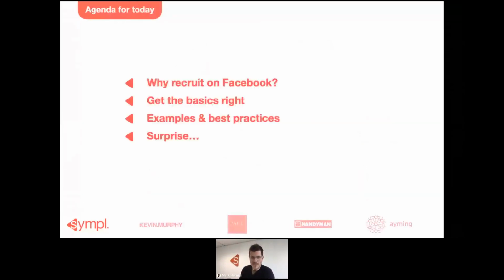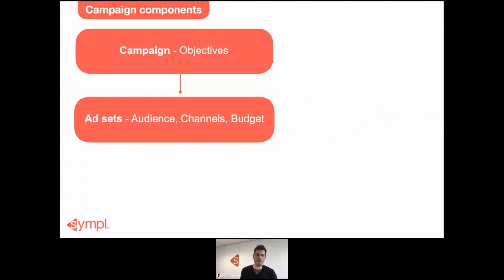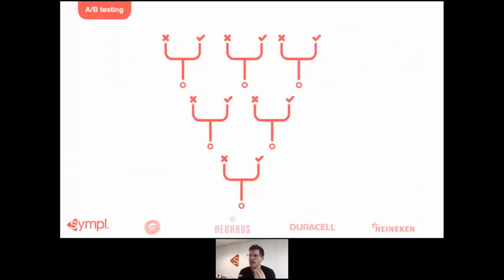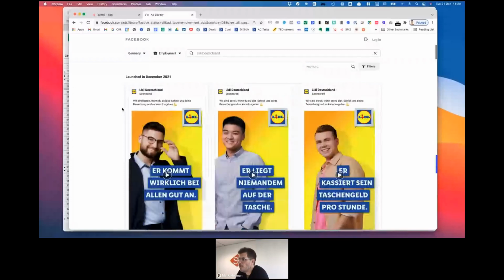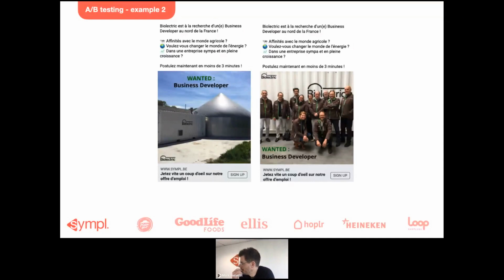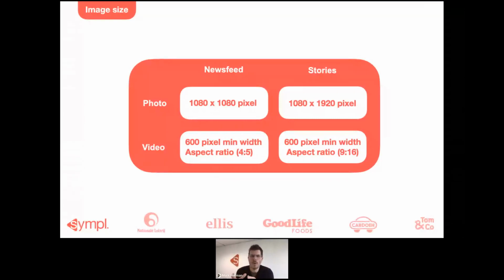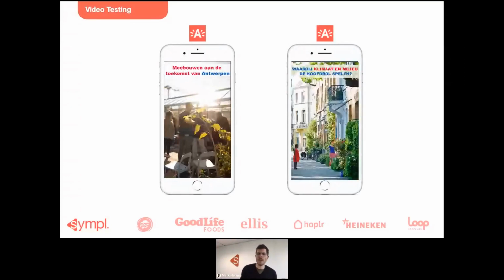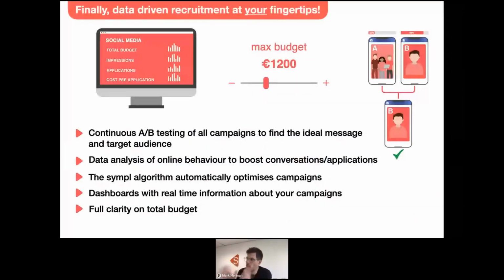Webinar: Successful advertising visuals for recruitment campaigns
On average Belgians scroll 160 metres per day on Facebook & Instagram... And it's up to you to stand out with your job ad.

In this webinar you’ll learn which visuals work best and tips and tricks to create thumb-stopping visuals for your recruitment campaigns